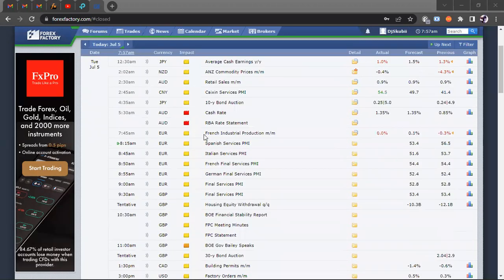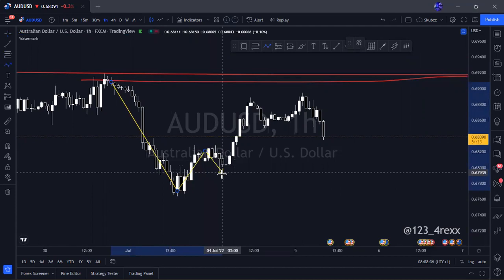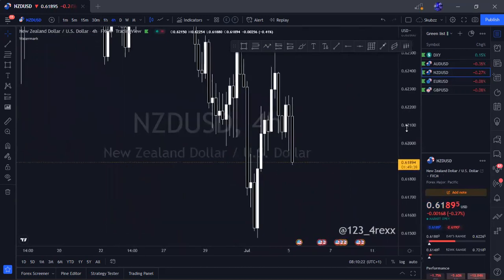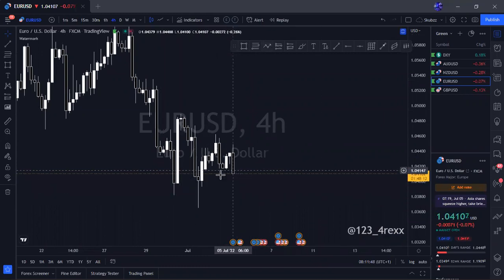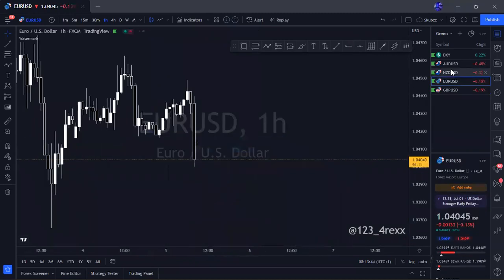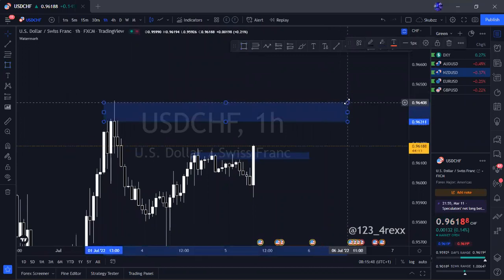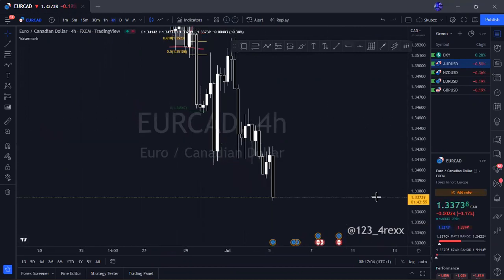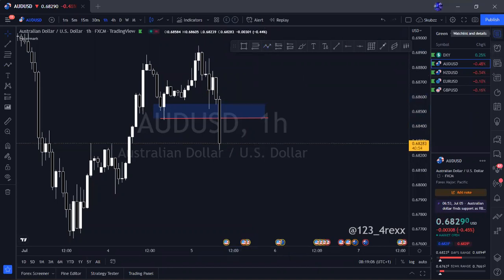123 Technicals Episode 31 ( 05/07/2022)